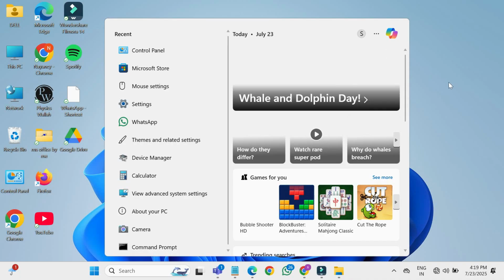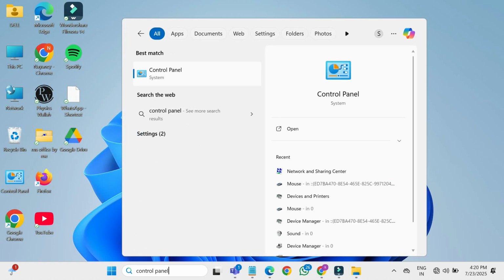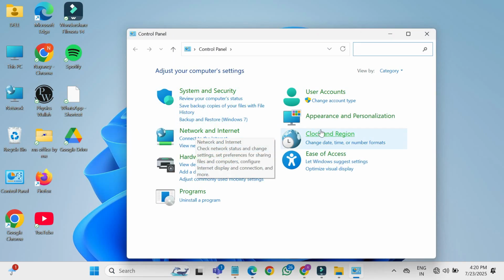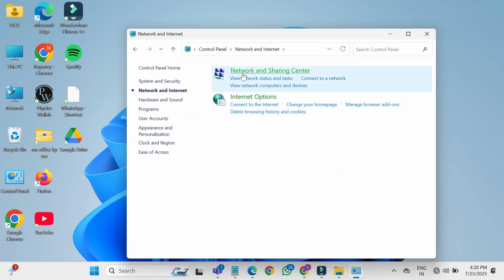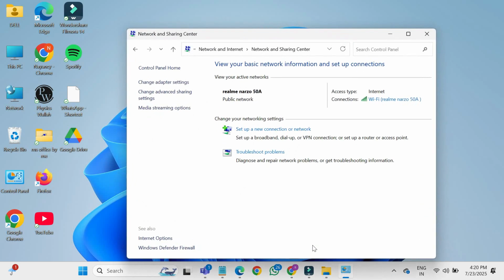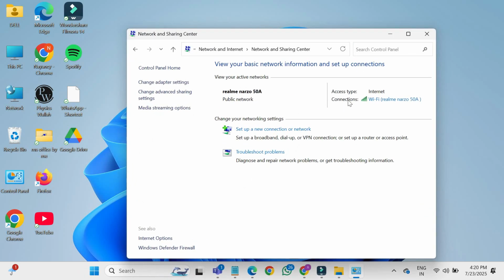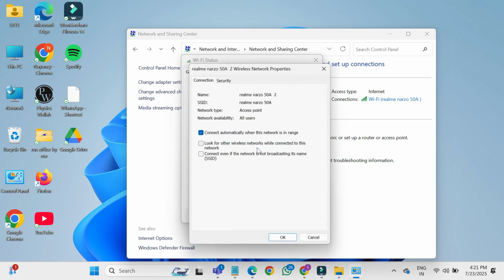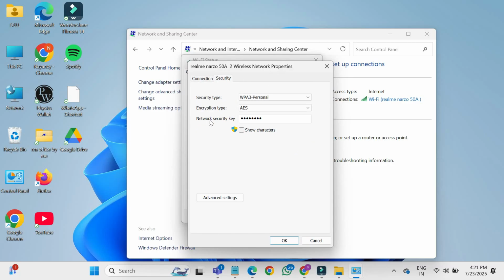How to View Saved WiFi Password in Windows 10 [2025 Guide]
Forgot your WiFi password? No worries! In this step-by-step 2025 guide, I’ll show you how to easily find the saved WiFi password on your Windows 10 PC — no extra software needed.

Whether you want to connect another device or share your WiFi with someone, this quick tutorial will help you retrieve any saved network password in just a few clicks.

✅ In this video you’ll learn:

How to check saved WiFi password using Control Panel

How to find WiFi password using Command Prompt

Bonus tips to manage wireless networks on Windows 10

💬 Need help? Drop your question in the comments!